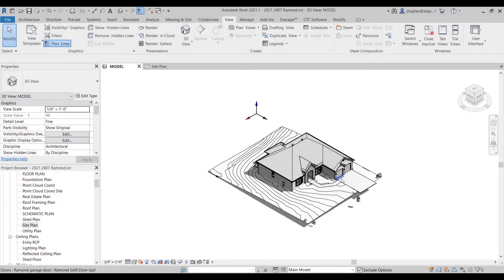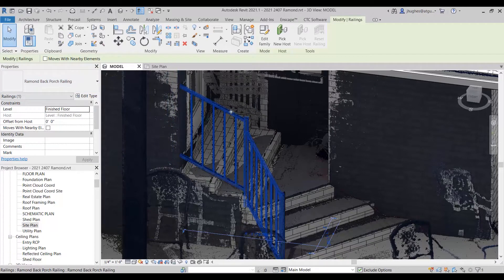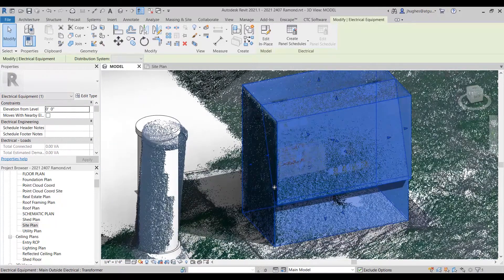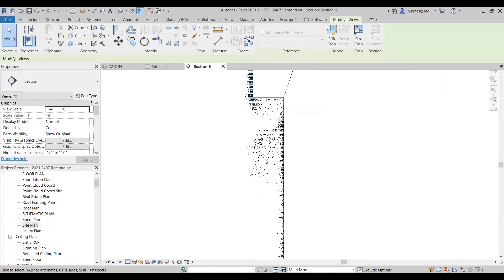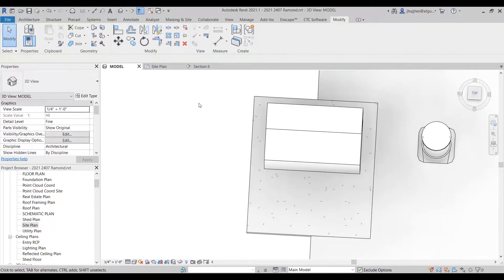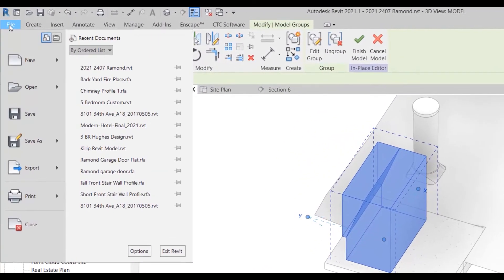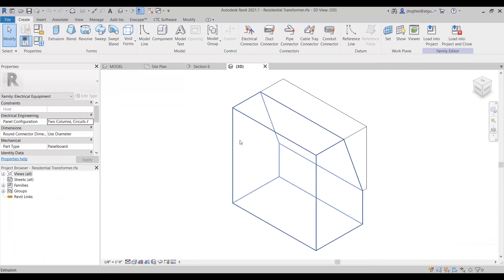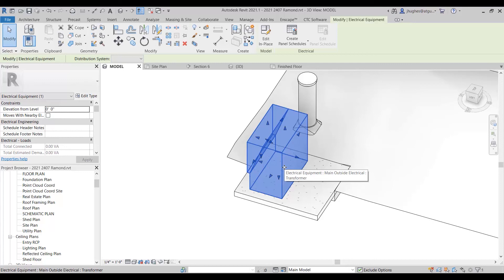Transform Model in Place Elements to .RFA Component Families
In this video, we'll show you how to take a model in place element and export it to an .RFA family to make additional edits in the Family Editor.